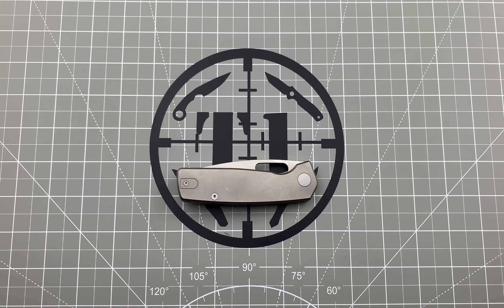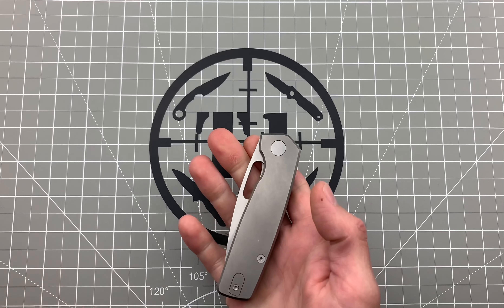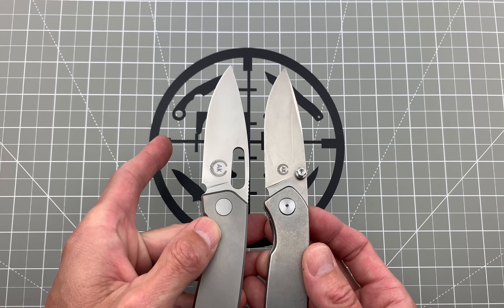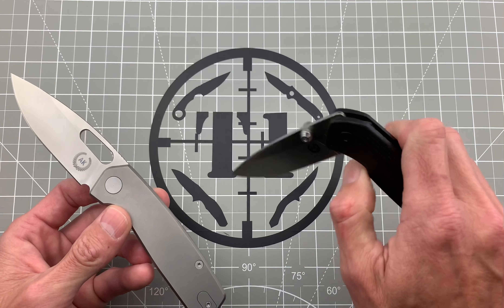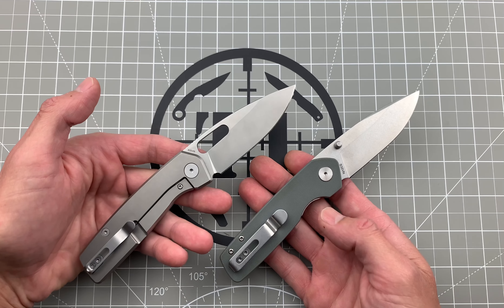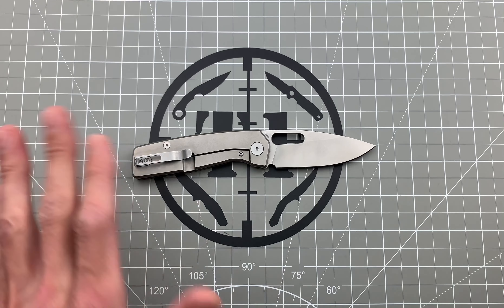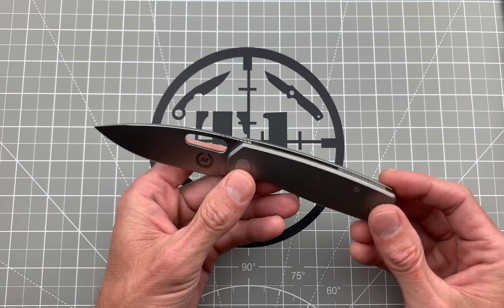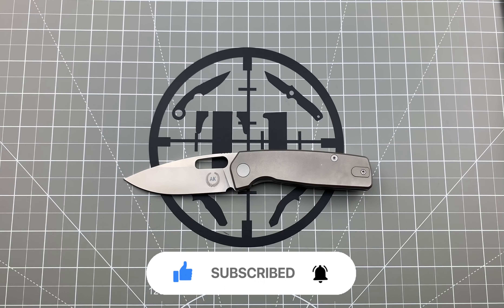The NEW Asher Knife Co. Spiro (It just keeps getting better and better!!)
Asher Knife Co. Website

Asher Knife Co. Instagram